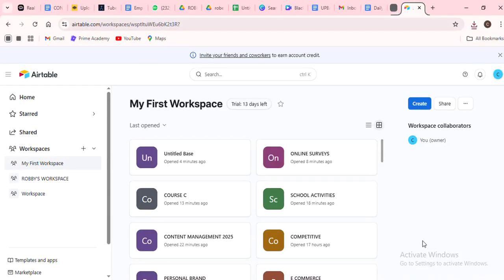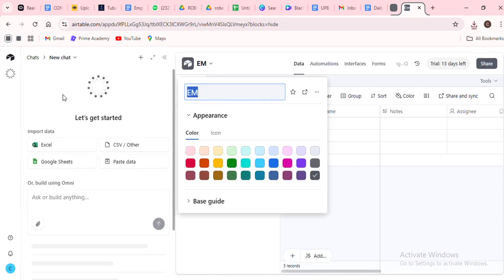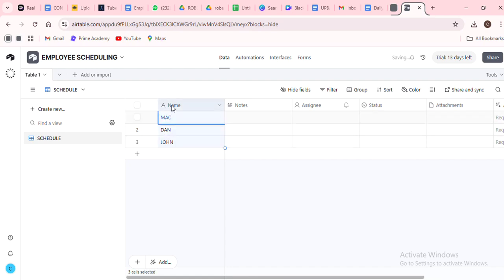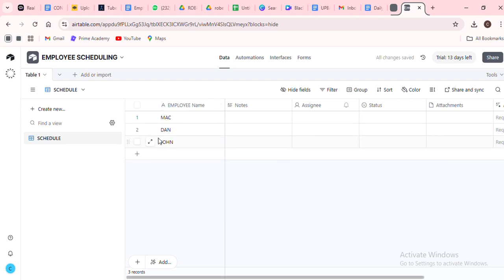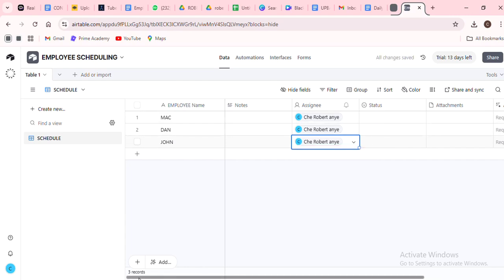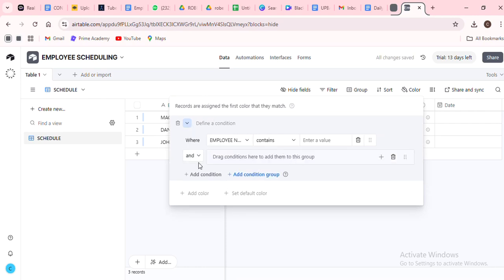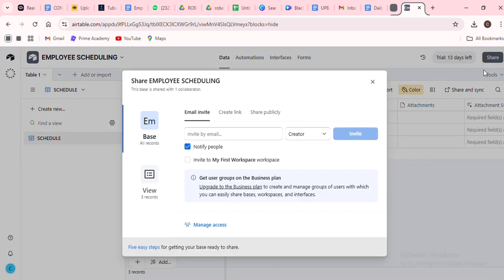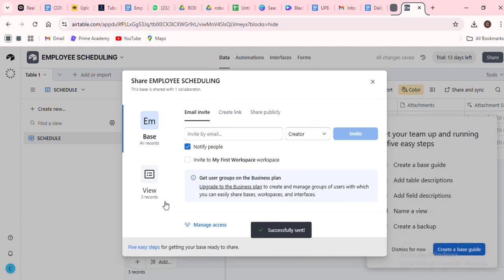How To Use AIRTABLE For Employee Scheduling And Shifts (Complete 2025 Guide)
Welcome to this comprehensive How To Use AIRTABLE For Employee Scheduling And Shifts (Complete 2025 Guide) tutorial! In this detailed guide, I'll walk you through everything you need to know about How To Use AIRTABLE For Employee Scheduling And Shifts (Complete 2025 Guide).

 What You'll Learn in This How To Use AIRTABLE For Employee Scheduling And Shifts (Complete 2025 Guide) Tutorial:
• Complete step-by-step instructions for How To Use AIRTABLE For Employee Scheduling And Shifts (Complete 2025 Guide)

Whether you're a complete beginner or looking to improve your skills, this How To Use AIRTABLE For Employee Scheduling And Shifts (Complete 2025 Guide) tutorial covers everything from basic concepts to advanced strategies. I've designed this guide to be easy to follow, practical, and immediately actionable.

 Why This How To Use AIRTABLE For Employee Scheduling And Shifts (Complete 2025 Guide) Tutorial is Different:

 Perfect for:
• Beginners who want to learn How To Use AIRTABLE For Employee Scheduling And Shifts (Complete 2025 Guide) from scratch

Don't forget to LIKE this video if it helped you learn How To Use AIRTABLE For Employee Scheduling And Shifts (Complete 2025 Guide) and SUBSCRIBE for more in-depth tutorials like this one!

Questions? Drop them in the comments below! I read every comment and try to respond to as many as possible.

• Share with anyone who might benefit from learning How To Use AIRTABLE For Employee Scheduling And Shifts (Complete 2025 Guide)